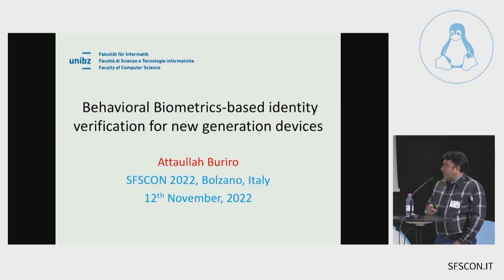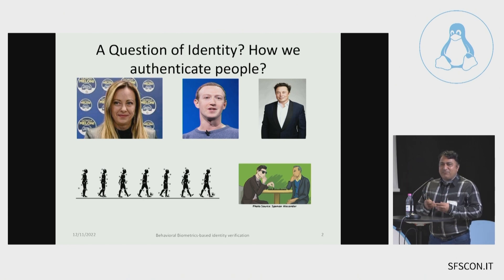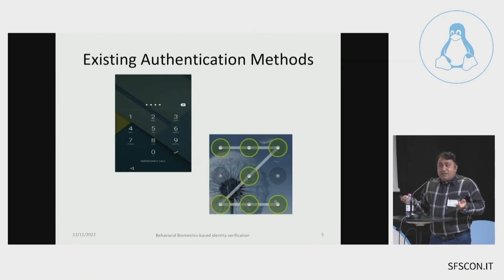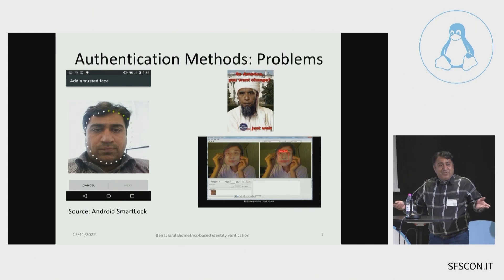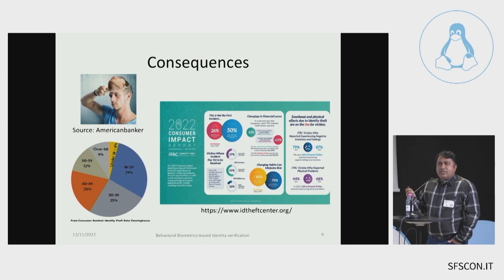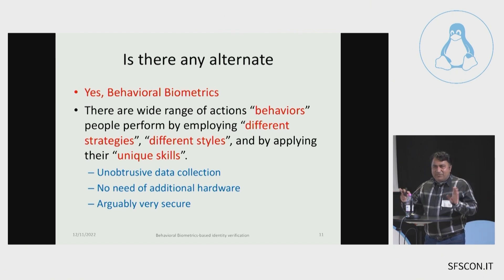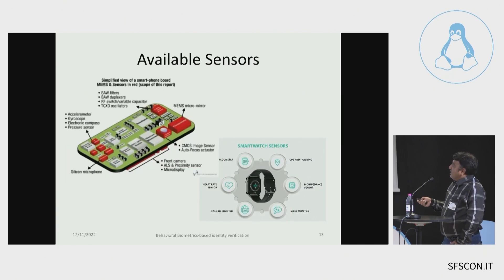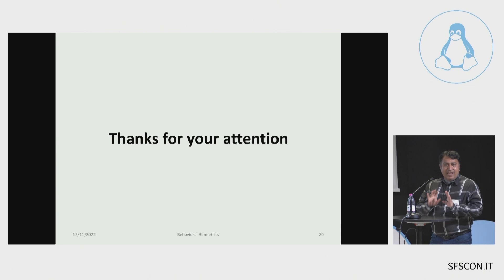Behavioral Biometric based identity verification for smartphones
Behavioral biometrics is a promising solution for user authentication on smartphones. It is based on the user’s unique behavioral patterns, such as keystroke dynamics, touchscreen gestures, and motion patterns. Unlike traditional password-based or physical biometric authentication methods, behavioral biometrics can continuously authenticate users without requiring explicit user action 12. This makes it more secure and convenient for users.